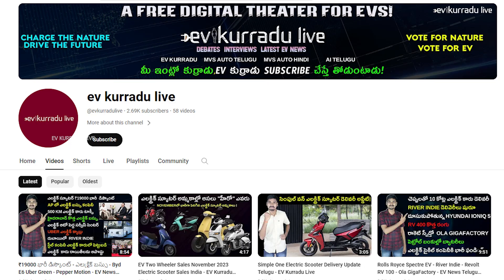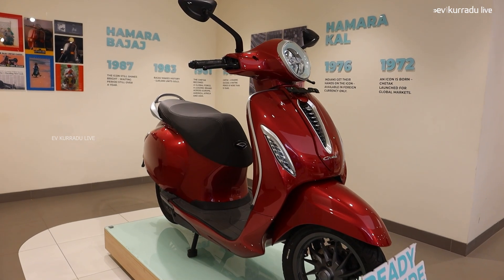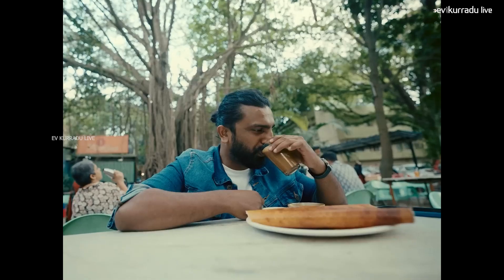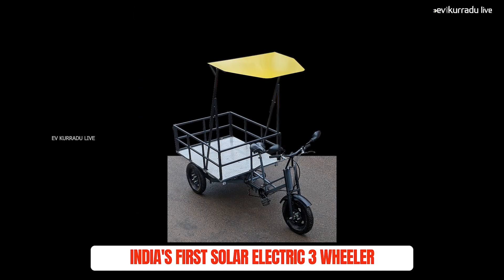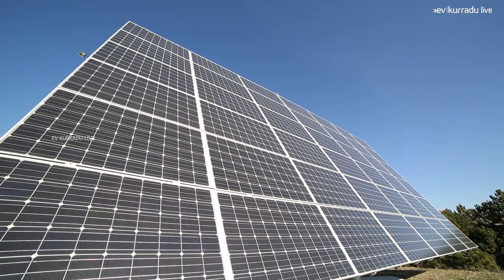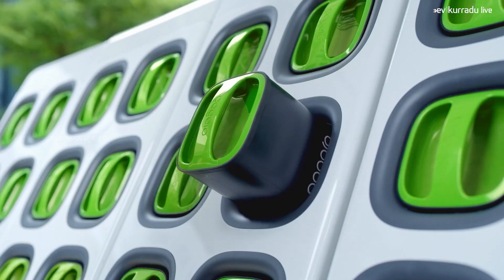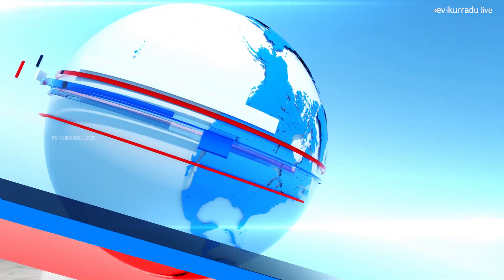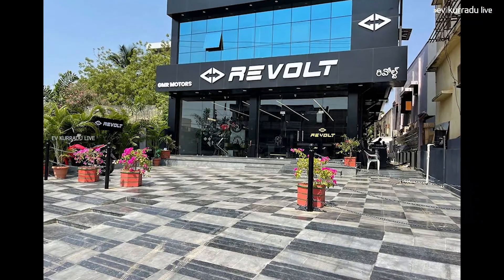2024 Bajaj Chetak Urbane - Fame 2 Subsidy - Solar Electric 3 Wheeler - EV News Telugu 33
2024 Bajaj Chetak Urbane - Fame 2 Subsidy   Solar Electric 3 Wheeler - EV News Telugu 33